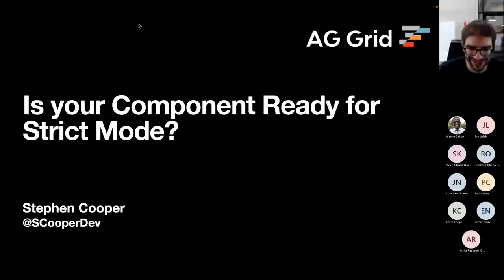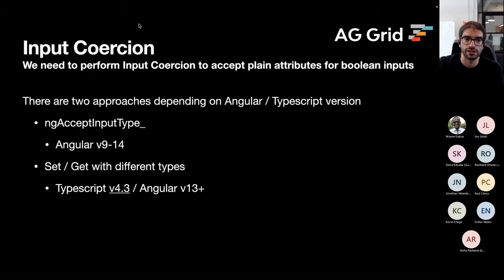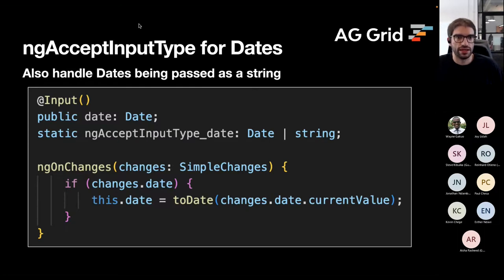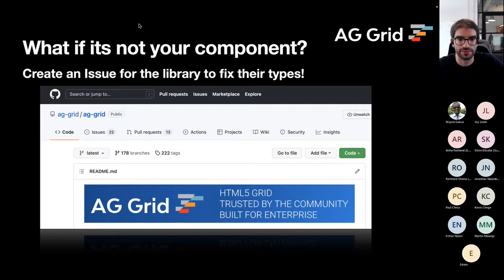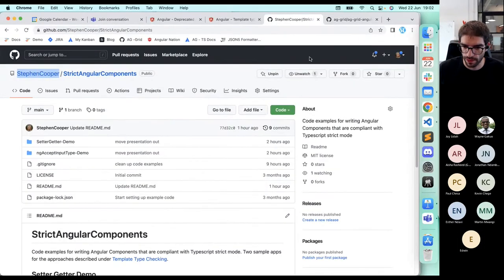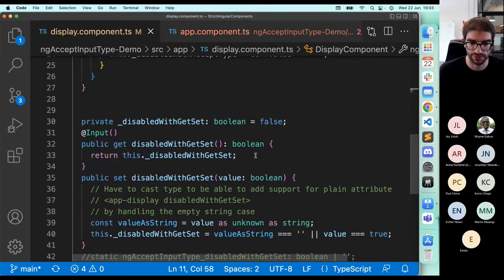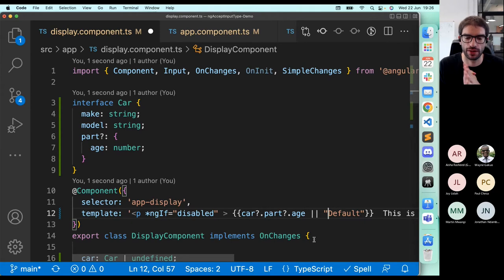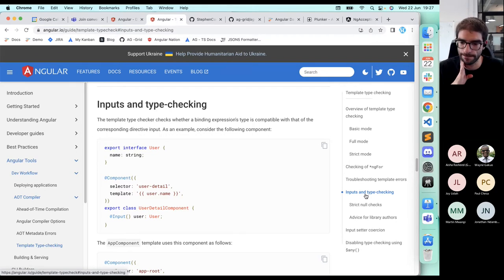Is your Component Ready for Strict Mode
With strict mode enabled by default, we must acknowledge that there is nothing more tiresome than using a component that is poorly typed. As we develop our components we must consider the implications of our Input types for developers that have strict mode enabled.

The key point: just defining the Input types isn't enough to avoid type failures.

Do you want to support shorthand boolean attributes? It can't just be boolean.
Will Inputs be set with the async pipe? Do you handle the initial null values?

I will demonstrate the use cases for ngAcceptInputType along with Input coercion, drawing on my experience of preparing the "ag-grid-angular" for use in strict applications.

As Inputs are a fundamental part of Angular this will impact every developer once their application enables strict mode. I would hate for developers to resort to any when there are Angular features to maintain fully typed components.

Question asked about using Union Types and answered by Stephen, and providing more context:
Question: Why not just type the input with a union type?
Answer: Because then throughout your component you would be coding against the wrong type. You only need the empty string and null to get the value into your component and set as the boolean.